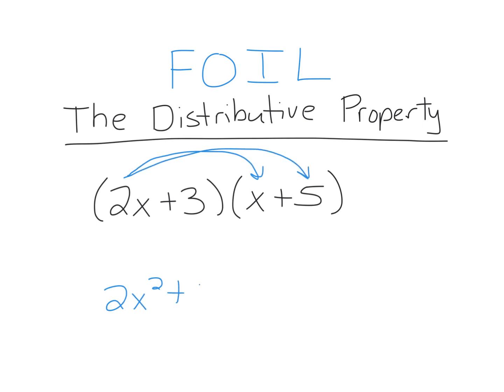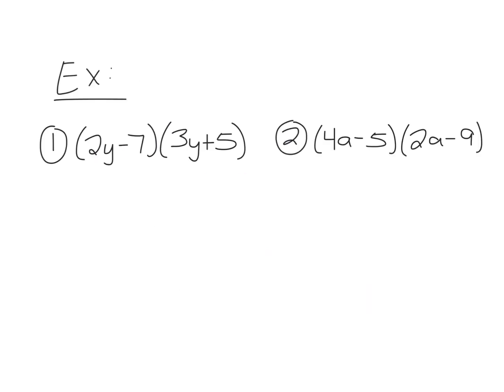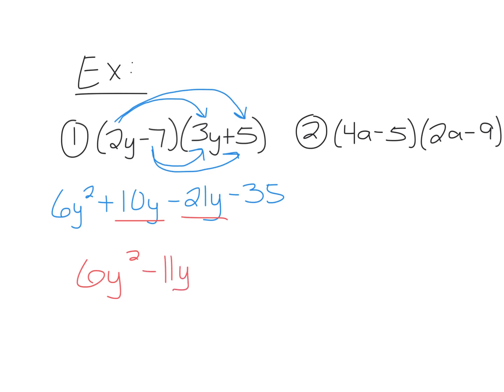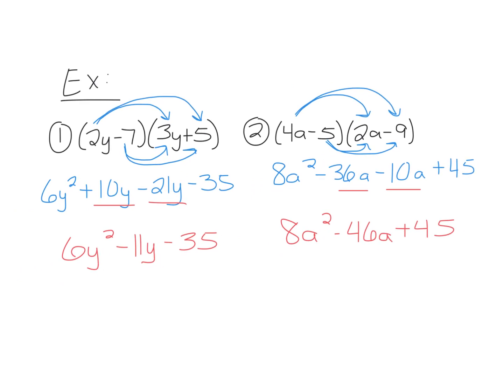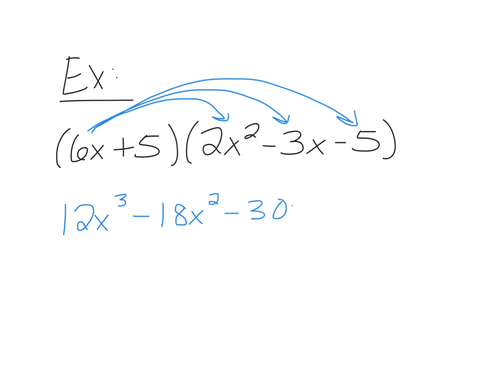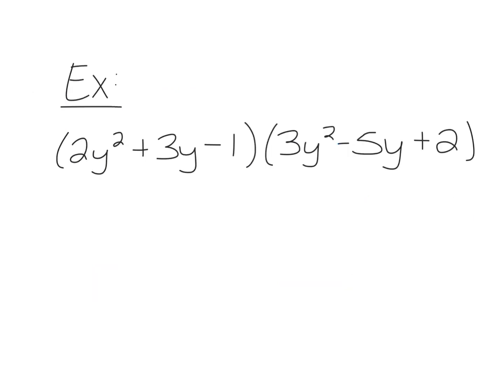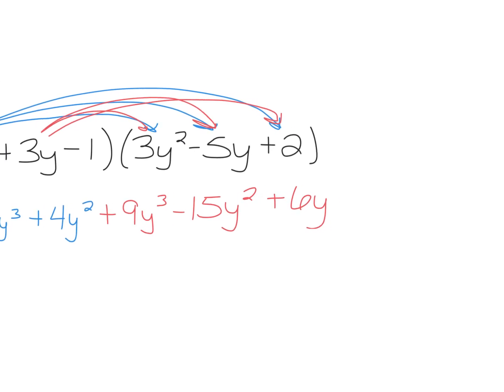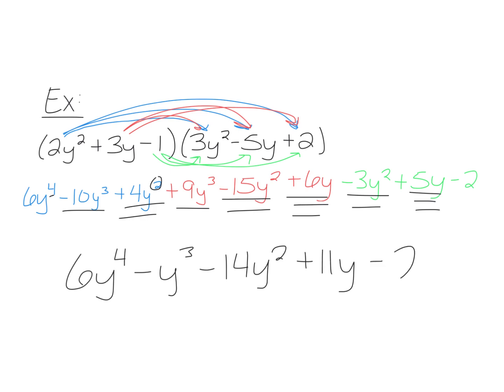Algebra Lesson 8.3 Notes